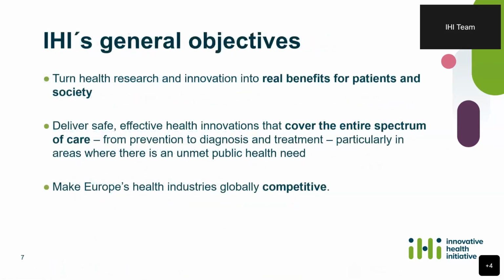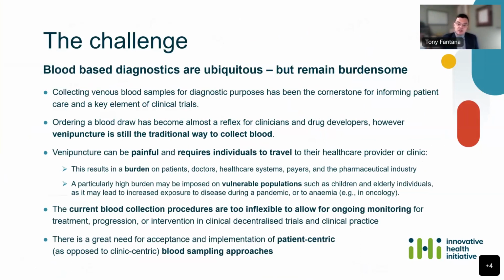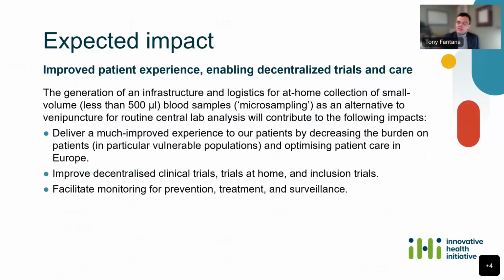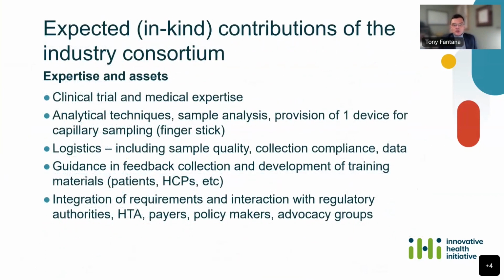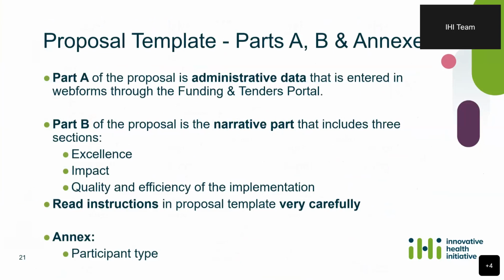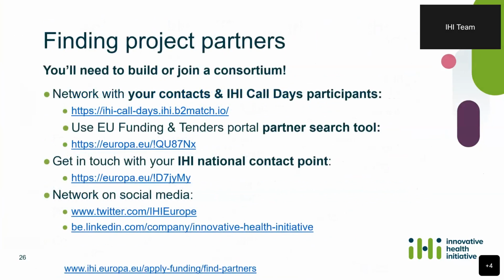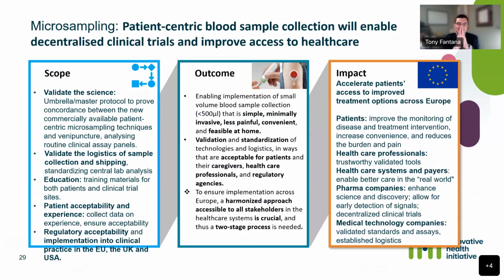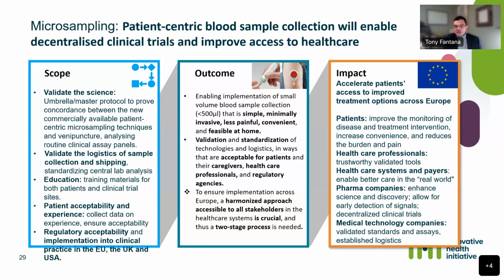IHI Call Days - Call 4 - Info Session - Patient-centric blood sample collection